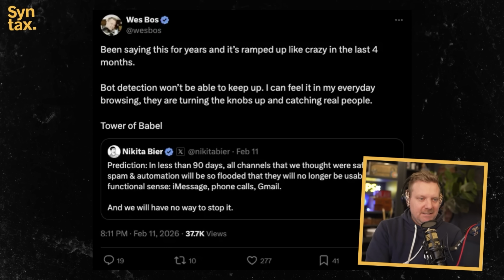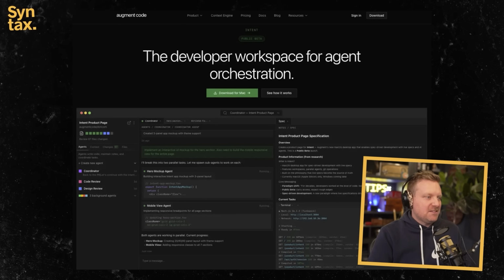Bots Are Ruining the Internet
Wes and Scott talk about the latest dev news: Node enabling Temporal by default, OpenAI acquiring OpenClaw, TypeScript 6, new TanStack and Deno releases, the explosion of AI agent platforms, and more.

Courtney Tolinski's Podcast
Phases: A Parenting Podcast

(00:00) Welcome to Syntax!
(01:11) Brought to you by Sentry.io
(02:40) Node.js enables Temporal by default
(04:08) OpenClaw acquired by OpenAI
(09:36) Bots are taking over the internet
(15:30) TypeScript 6 Beta
(17:00) TanStack Hotkeys for type-safe shortcuts
(18:05) Components will kill webpages
(19:39) Is Google Translate just an LLM?
(23:29) Shaders.com
(26:49) Voxtral Mini Realtime
(29:51) Deno launches Sandboxes
(32:39) Oz by Warp.dev
(38:10) Augment Code Intent
(40:10) Sick Picks + Shameless Plugs

Hit us up on Socials!